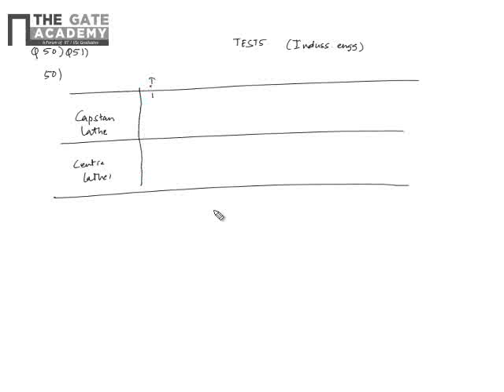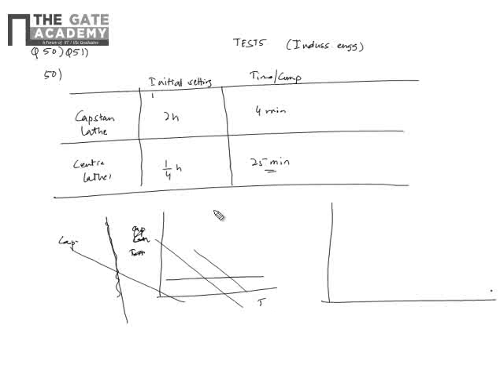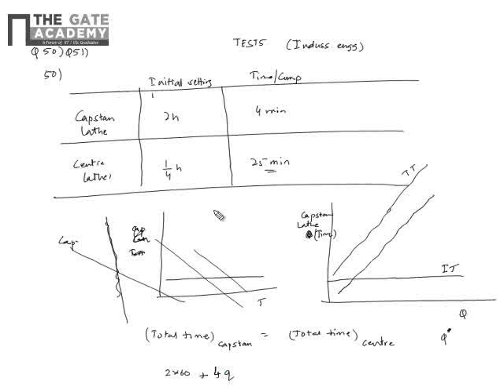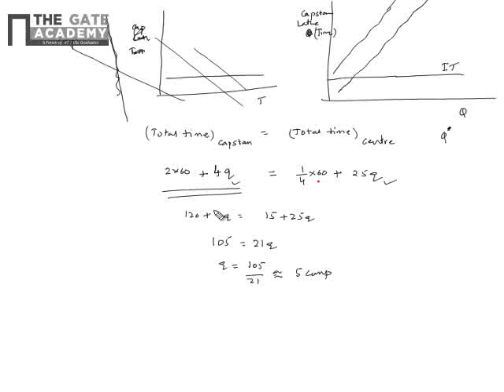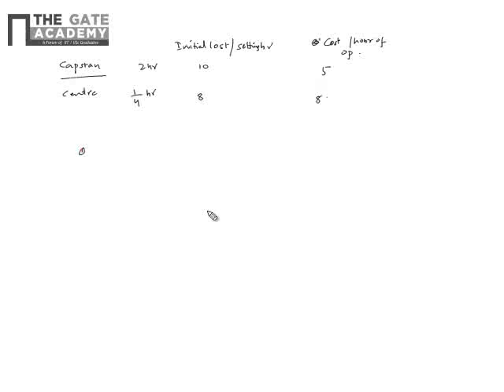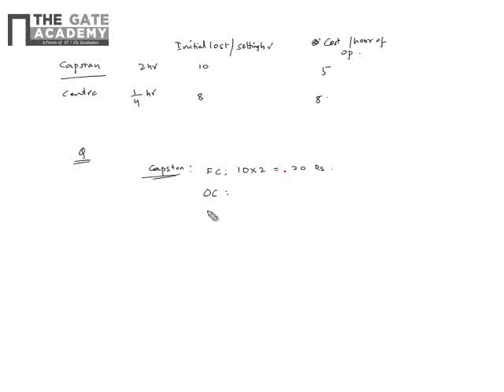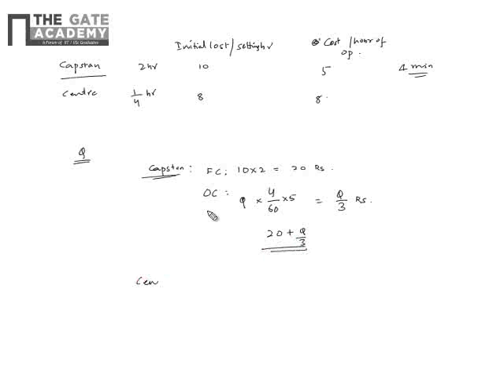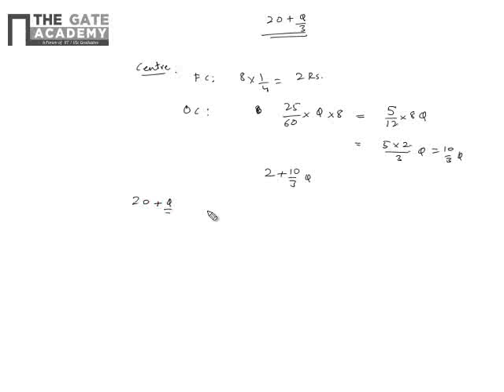GATE 13 ME TS 5 QNo 50 51